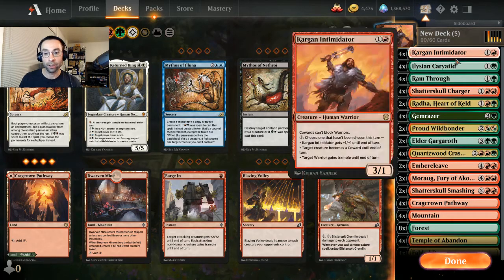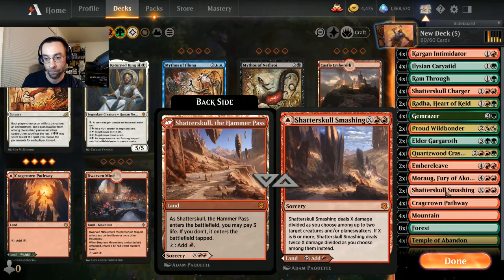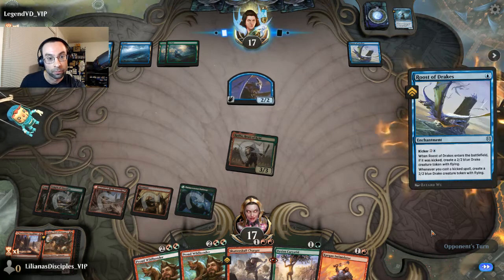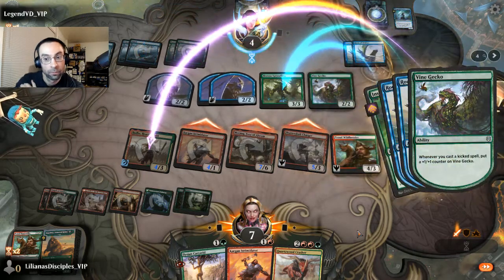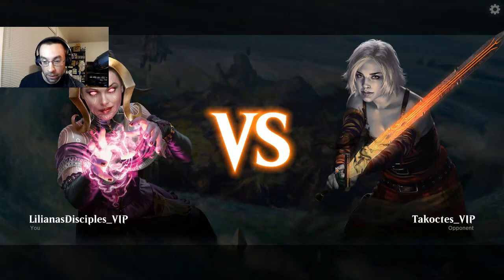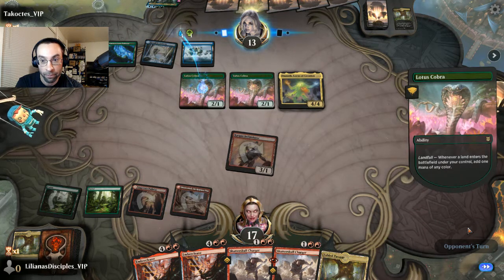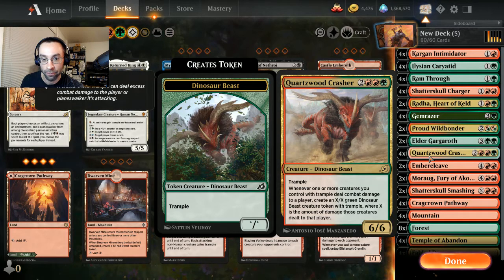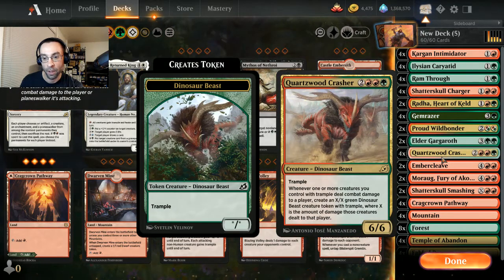Early Access Gruul Trample in MTG Arena Standard BO1 Sponsored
Gameplay - 5:14

Deck
4 Lotus Cobra (ZNR) 193
7 Forest (ZNR) 278
4 Shatterskull Charger (ZNR) 159
2 Embercleave (ELD) 120
4 Gemrazer (IKO) 155
4 Ram Through (IKO) 170
2 The Great Henge (ELD) 161
3 Elder Gargaroth (M21) 179
2 Proud Wildbonder (IKO) 229
4 Quartzwood Crasher (IKO) 201
1 Moraug, Fury of Akoum (ZNR) 150
4 Bonecrusher Giant (ELD) 115
4 Cragcrown Pathway (ZNR) 261
2 Purphoros's Intervention (THB) 151
4 Temple of Abandon (THB) 244
2 Fabled Passage (ELD) 244
7 Mountain (ZNR) 275

Sideboard
2 Klothys, God of Destiny (THB) 220
2 Questing Beast (ELD) 171
4 Scorching Dragonfire (ELD) 139
2 Return to Nature (M21) 200
2 Vivien, Monsters' Advocate (IKO) 175
2 Cinderclasm (ZNR) 136
1 Sorcerous Spyglass (ELD) 233